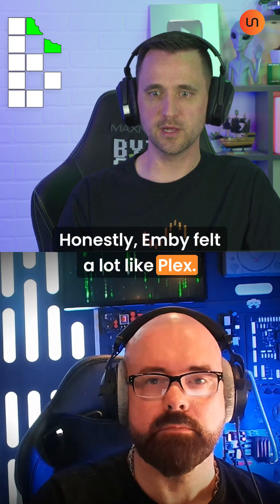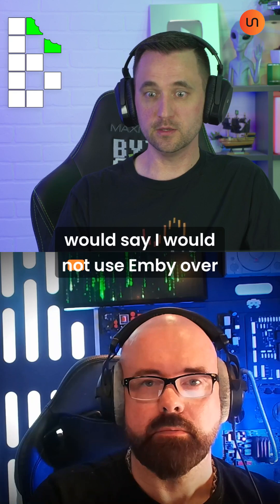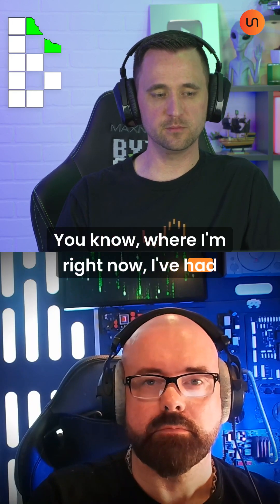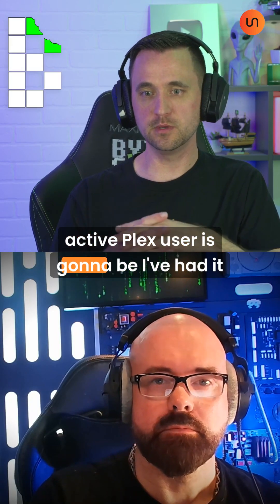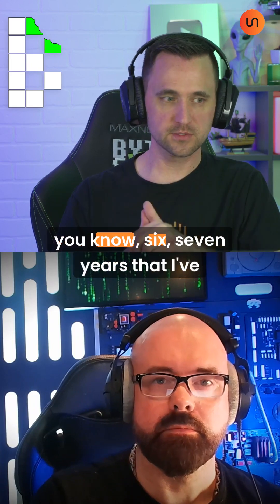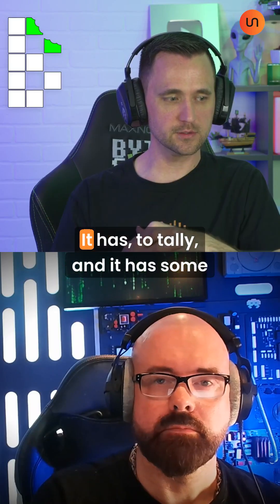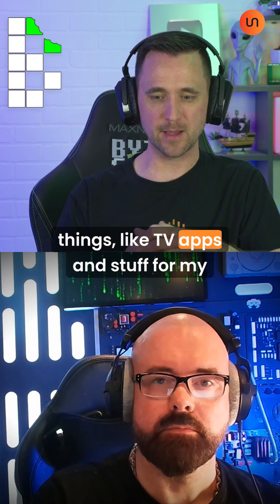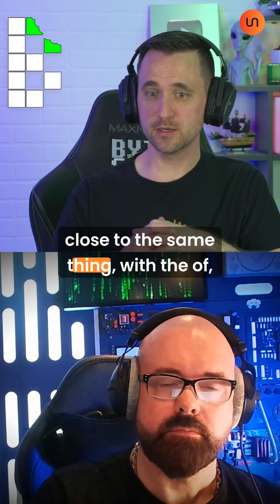Emby vs Plex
Jason @Bytemybits goes deep into the media server game in the full episode!